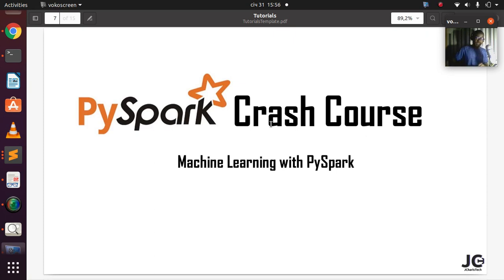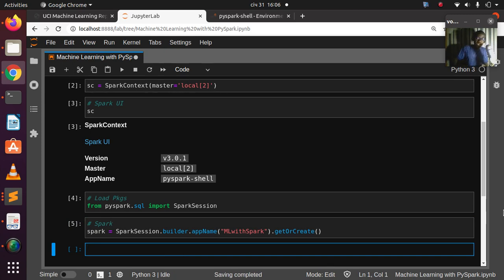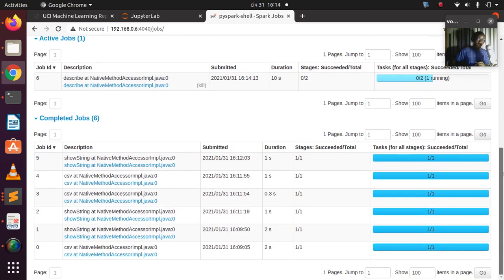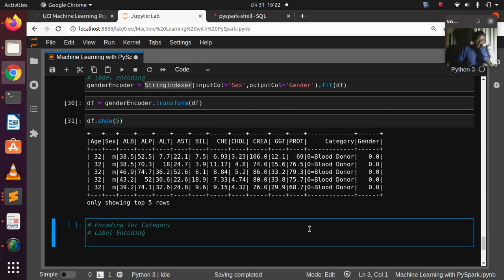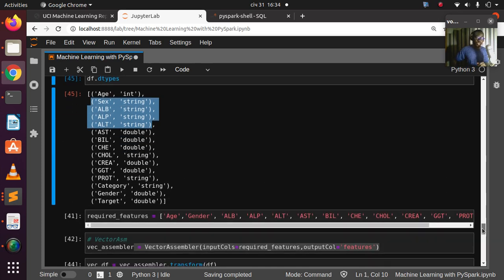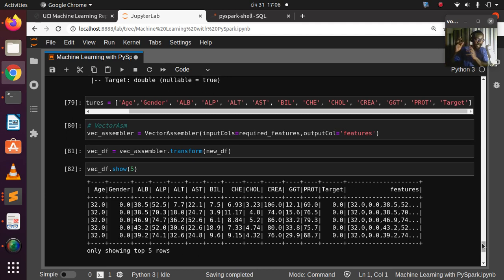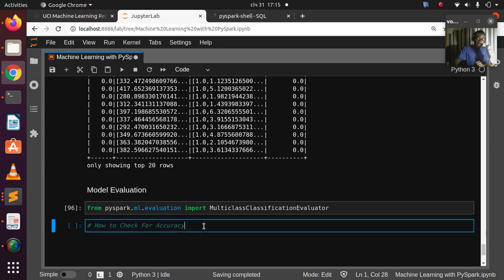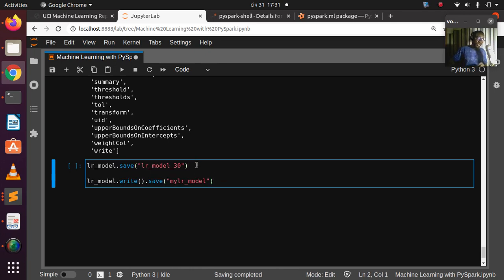Machine Learning with PySpark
In this tutorial we will explore how to do machine learning with PySpark and Python.

J-Secur1ty JCharisTech